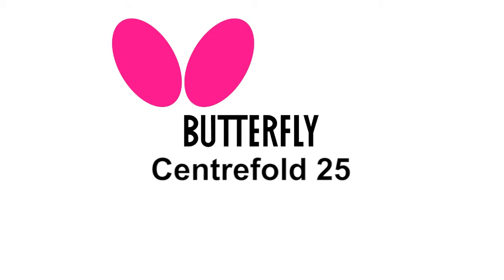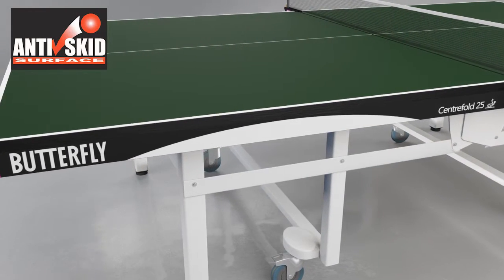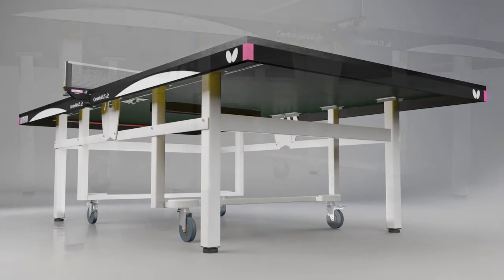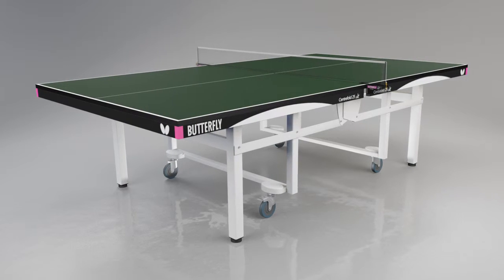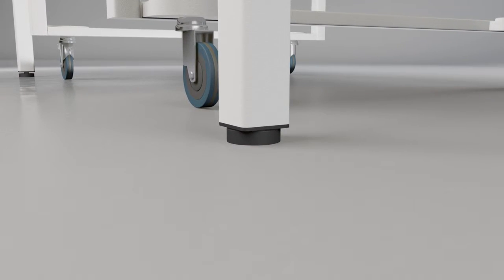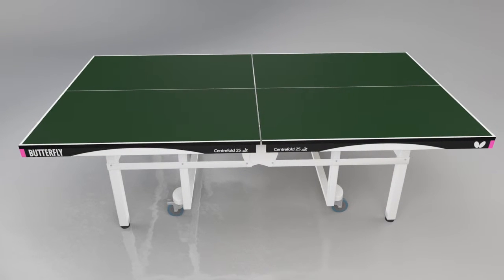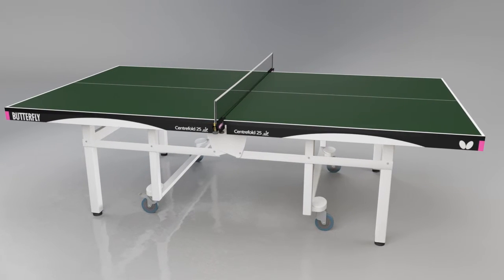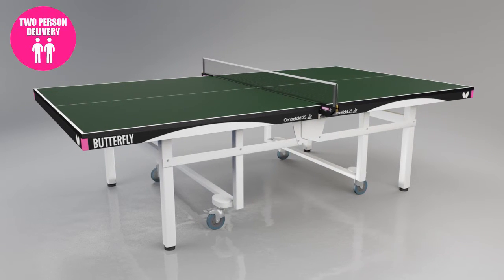Butterfly Centerfold Rollaway Table Tennis Table - Available at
The Butterfly Centrefold Indoor Table Tennis Table really is a market leader. This match play 25mm table is what you buy if you want the very best. Every part of it exudes class - the tough steel frame, the large strong wheels with brakes, the height adjusters, anti skid top - you name it, it's got it. Selected for many major events including the world championships this table comes ready assembled (just add wheels) and when not in use stores away in a minimum of space.

Our Verdict: This wheel chair friendly table is stylish, heavy duty and match ready. Ideal for clubs, sports centres and international match use.